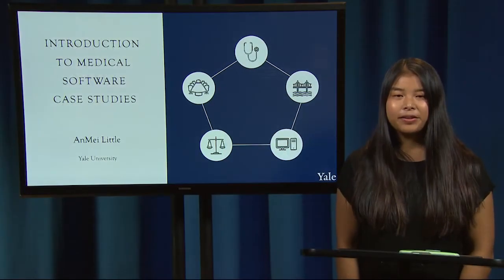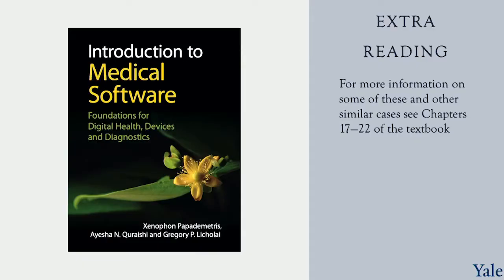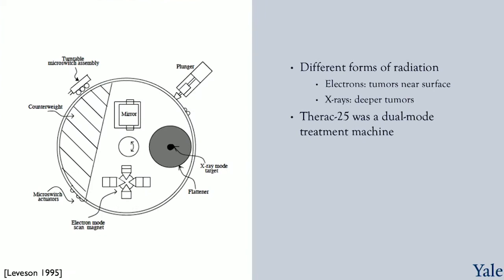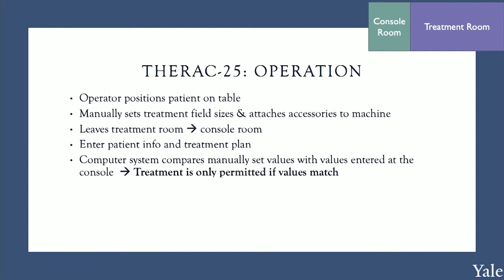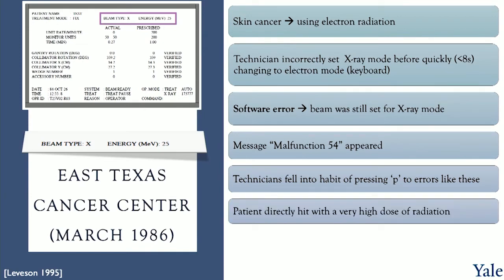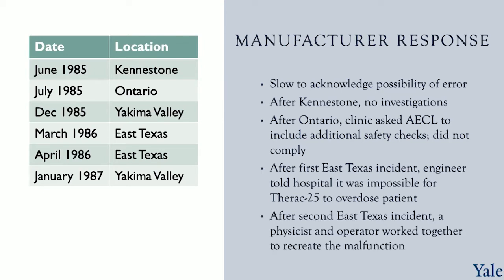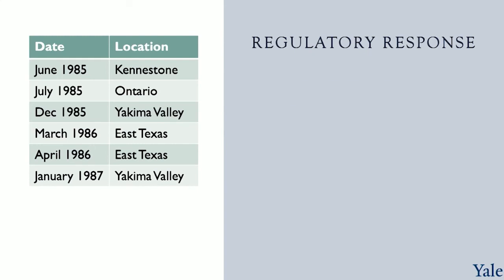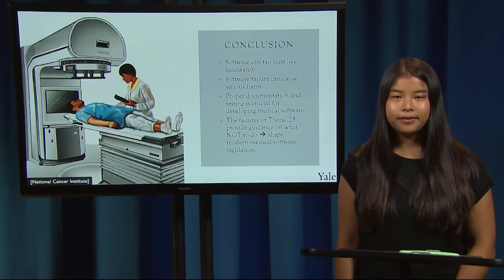Case Study 1 -- Introduction and Therac-25 (AnMei Little)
This is one of the case studies from the Coursera Class Introduction to Medical Software.

Nancy Leveson. Medical Devices; The Therac-25 (Appendix A Nancy Leveson: Safeware: System Safety and Computers, Addison-Wesley, 1995)

N. G. Leveson and C. S. Turner, "An investigation of the Therac-25 accidents," in Computer, vol. 26, no. 7, pp. 18-41, July 1993, doi: 10.1109/MC.1993.274940.

N. G. Leveson, "The Therac-25: 30 Years Later," in Computer, vol. 50, no. 11, pp. 8-11, November 2017, doi: 10.1109/MC.2017.4041349.

B. W. Rose. Fatal Dose - Radiation Deaths linked to AECL Computer Errors, 1994